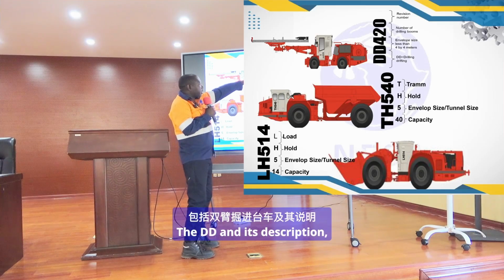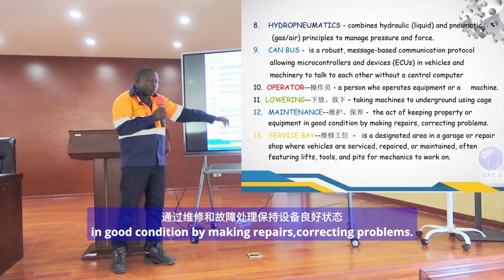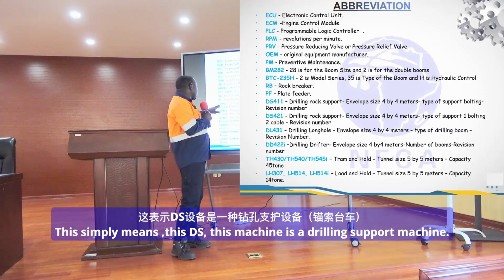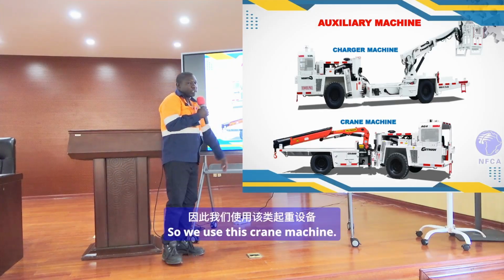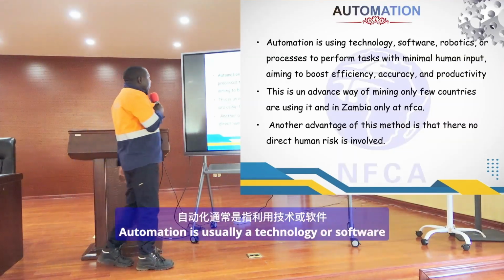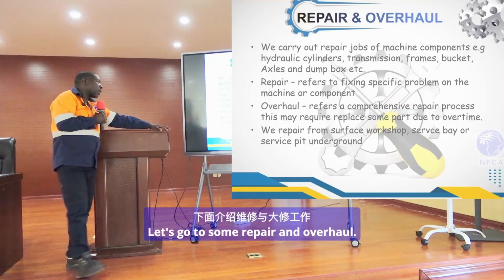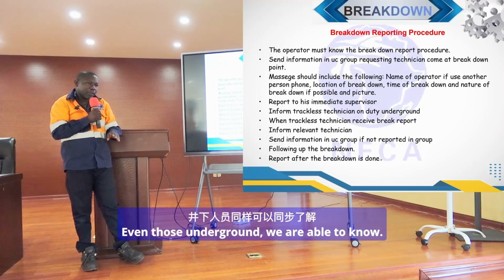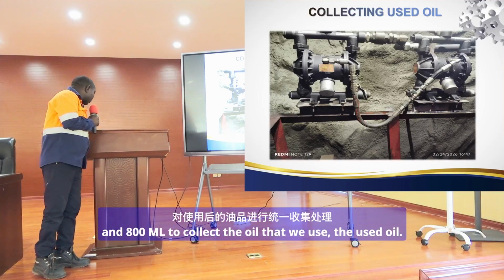NFCA English Training Program 14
NFCA English Training Program episode 14, trackless equipment management, presented by Gershom Katandula , 2026